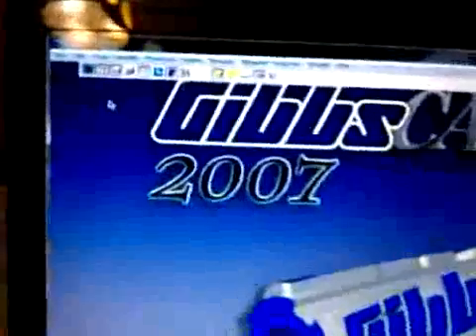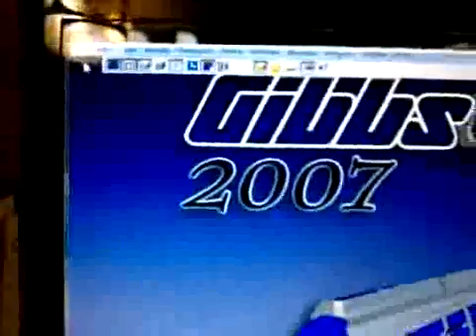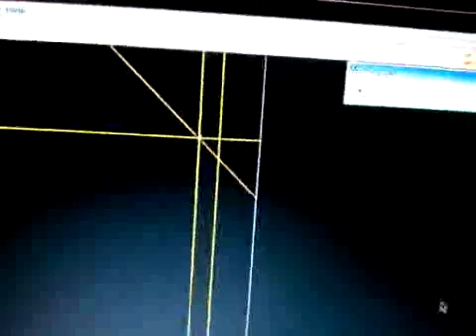drawing with gibbs cam LATHE part # 1